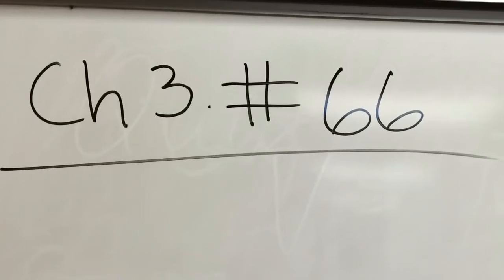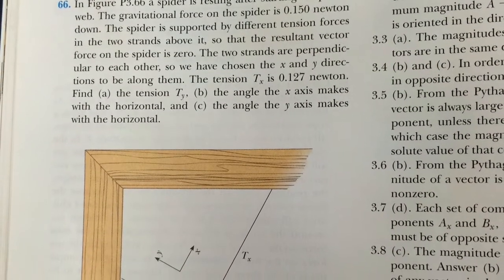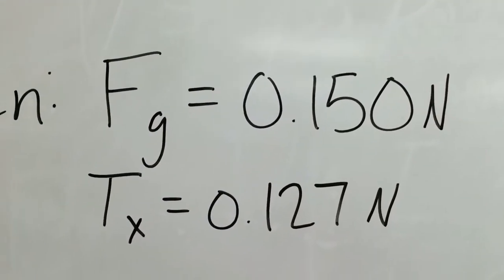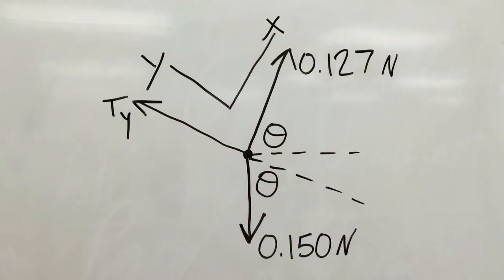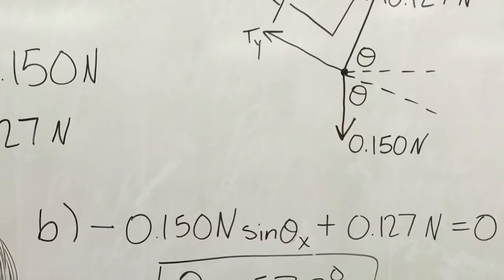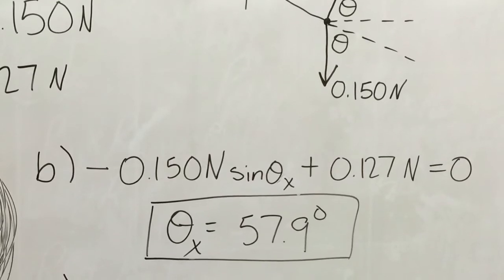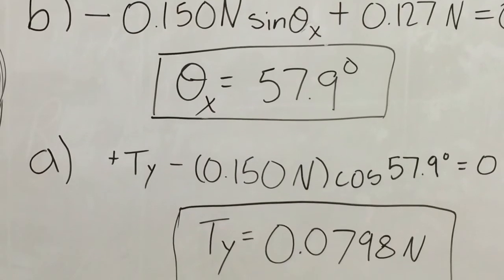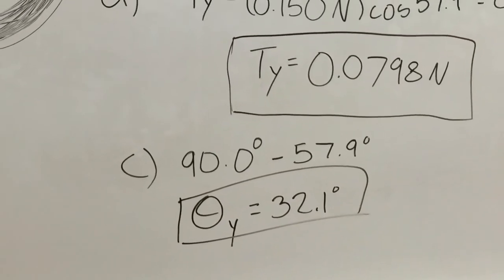Ch. 3 #66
Made by Nick McDaniel, Evan Uyeda, and Eric Hafemann